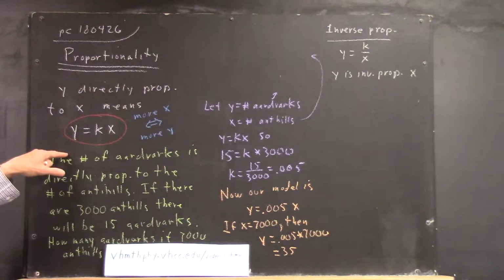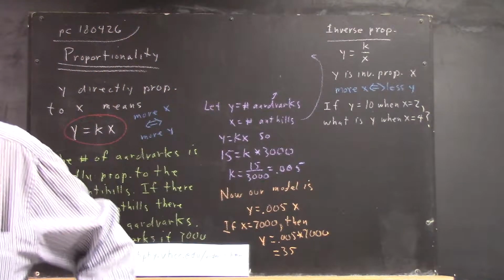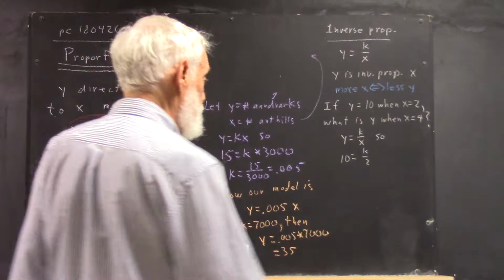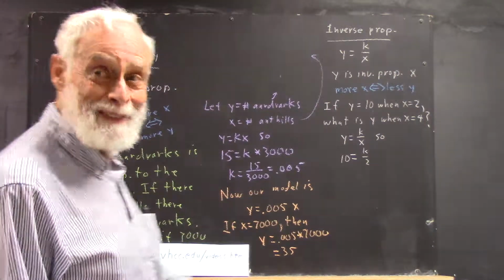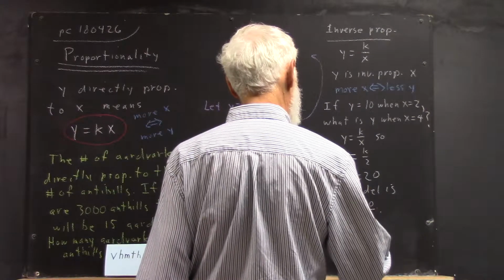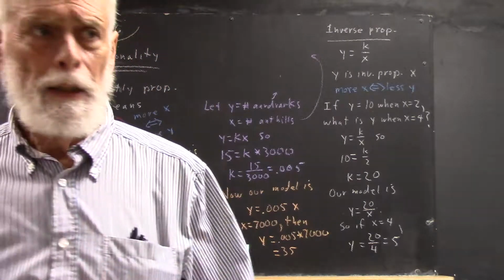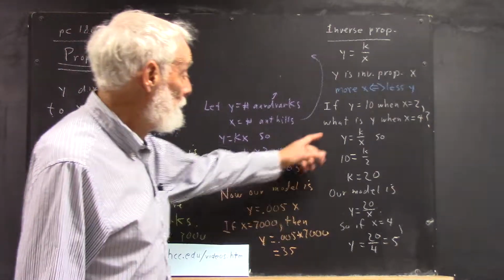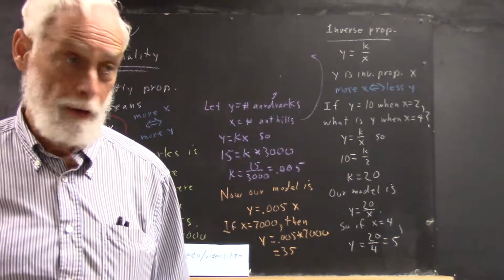dagpc 2380 inverse proportionality 5